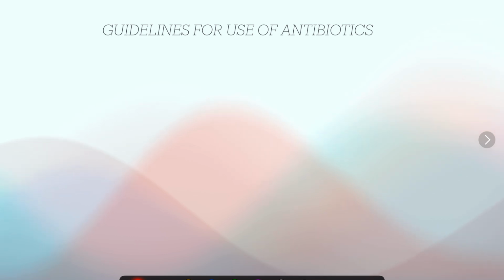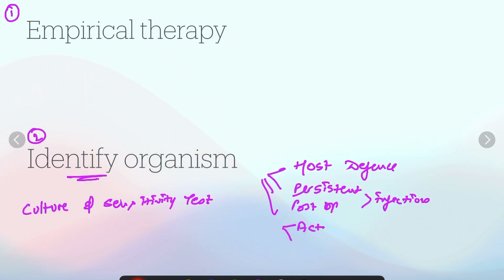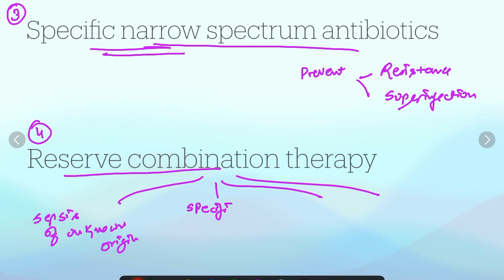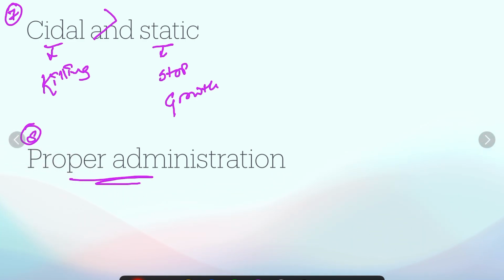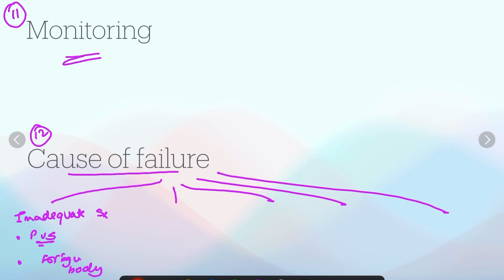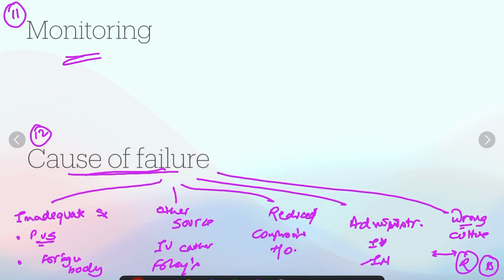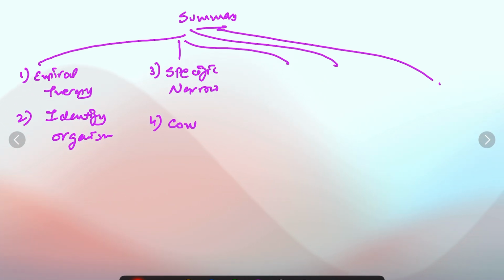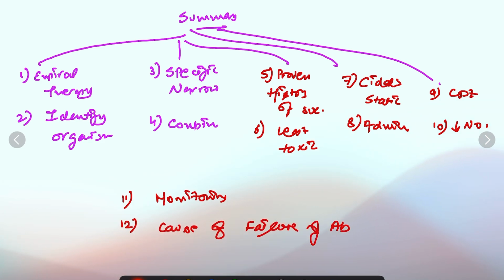Antibiotic Guidelines: Safe & Effective Usage Explained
Here's a YouTube video **description** for your video on **guidelines of antibiotic usage**, tailored for clarity, SEO, and engagement:

**📌 Description:**

Antibiotics are powerful tools in fighting bacterial infections—but misuse can lead to serious problems like antibiotic resistance. In this video, we break down the essential guidelines for safe and effective antibiotic use. Whether you're a healthcare professional, a student, or just want to protect your health, this guide will help you understand when and how antibiotics should be used.

* When antibiotics are appropriate (and when they’re not)
* The risks of overuse and self-medication
* How antibiotic resistance develops
* Proper dosage and duration guidelines
* Tips for patients and healthcare providers

🚫 Don’t contribute to antibiotic resistance—stay informed and make smarter choices.